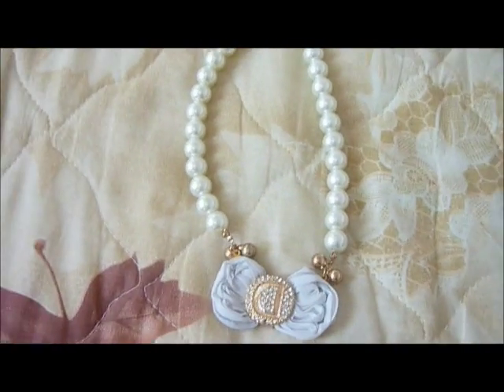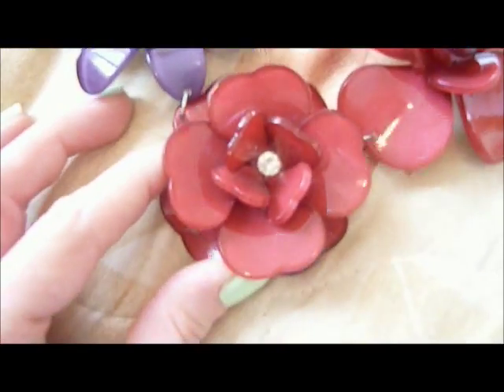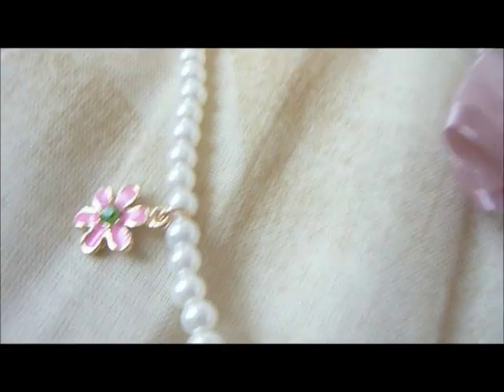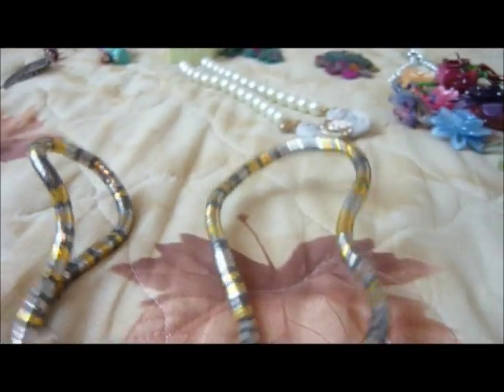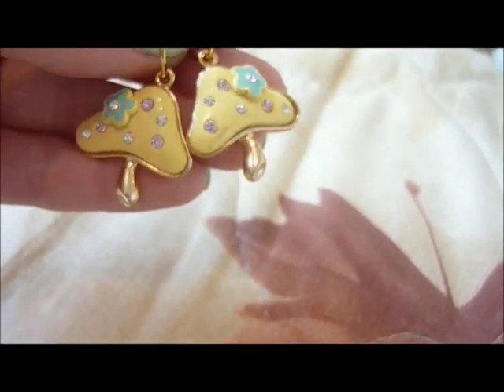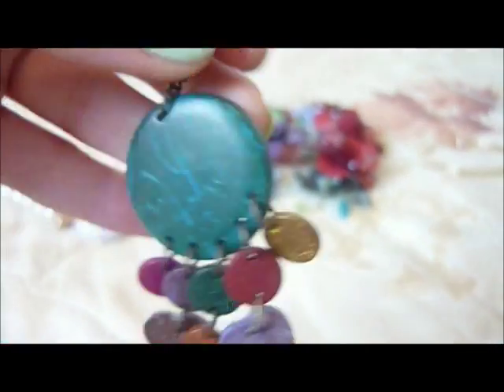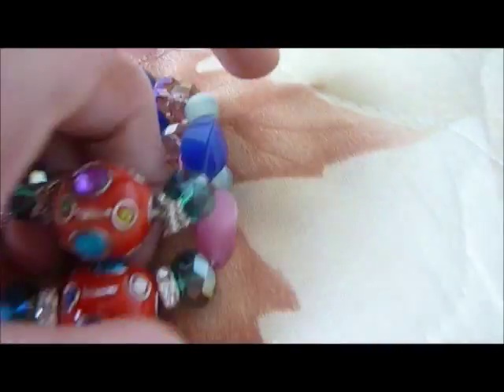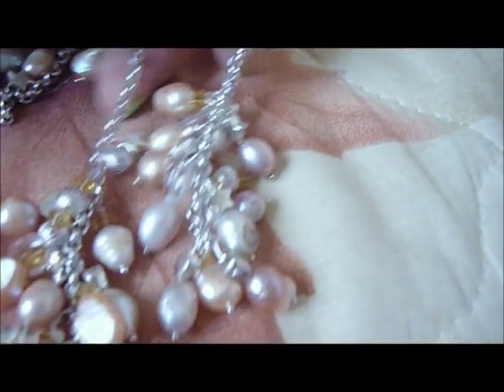Jewelry Accessory Haul - Necklaces, Earrings, Bracelets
Hi everyone! These are the things i picked up in the last 2- 3 months from some jewelry stores around where i live. Hope you enjoy!